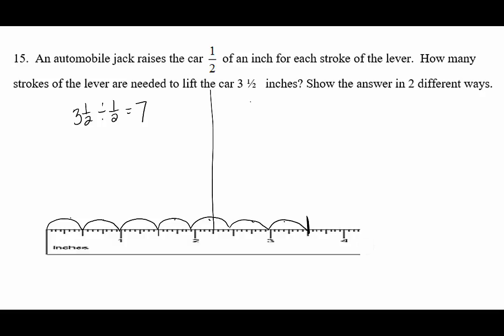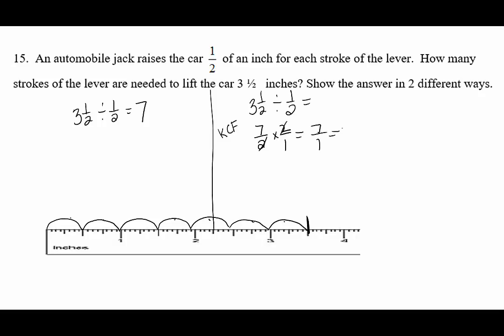7 the automobile jack problem